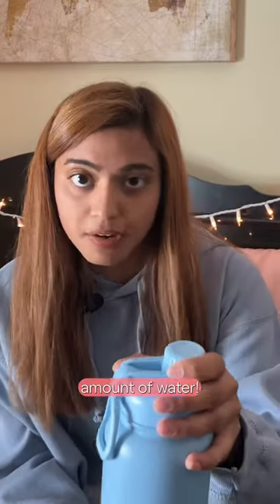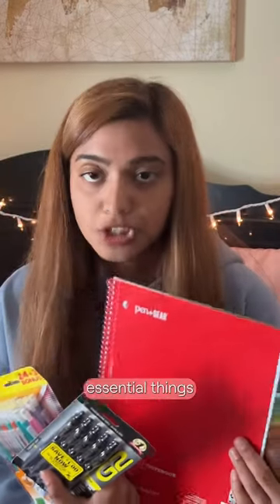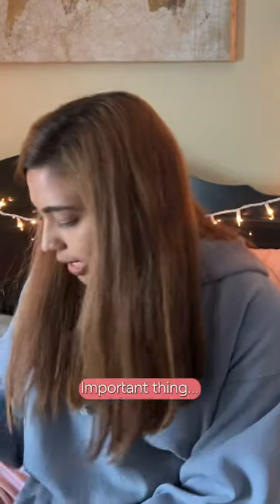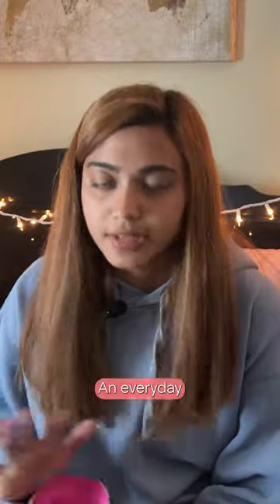Get ready to slay the school year with Tahmina! 🎒✨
Join us in this exclusive 'What's in My Bag' video as Tahmina reveals her must-haves for acing every day. ​

Let's bag those A's and make this school year the best one yet! 📚🌟​
Want some fresh kit this school year? Enter our competition to be in with a chance of winning £250 ASOS vouchers. Look for the competition post on our Instagram!📝🎉 ​